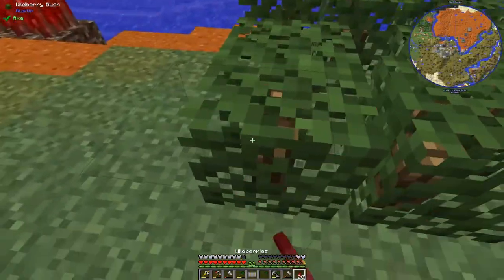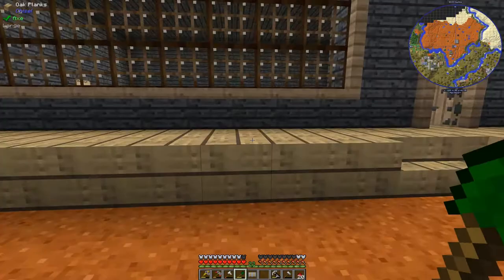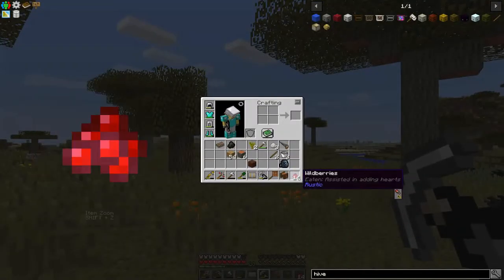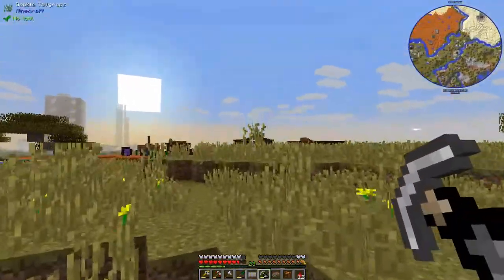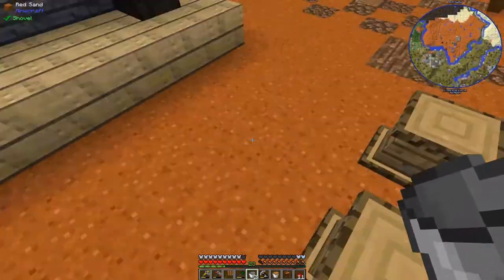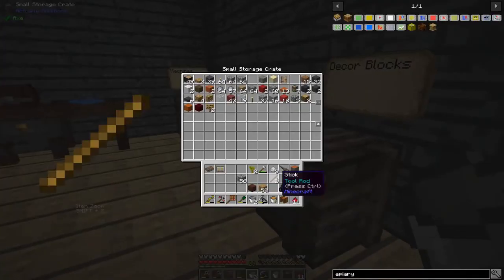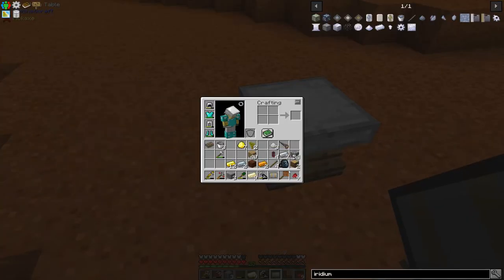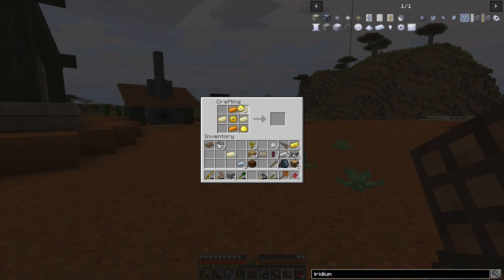Minecraft 1.12 - Undiscovered Modpack Ep 8 - Bees and Carpenter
Ladies and Gentlemen, I am the Buildmonger and welcome to Minecraft Undiscovered! The Minecraft Undiscovered modpack focuses on underrated modded features and underused mods in general. It is made by the developer SuperFluke.

In today's episode I show off the general store I made, get into Rustic bees, and make a Carpenter.